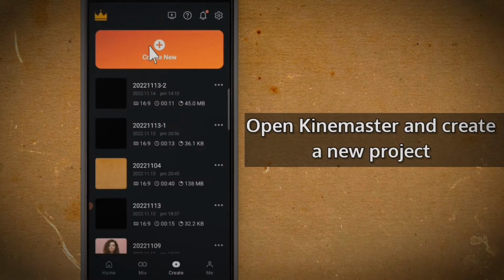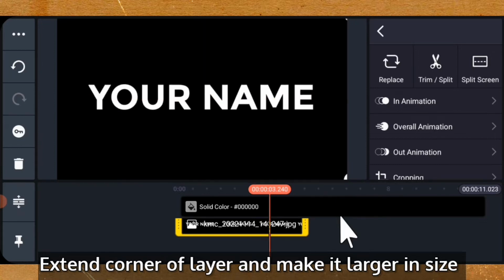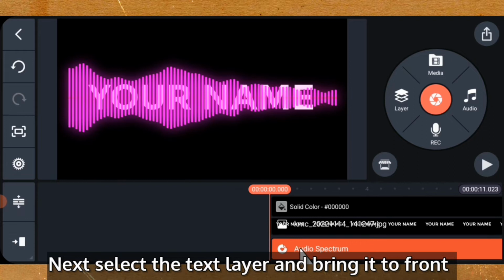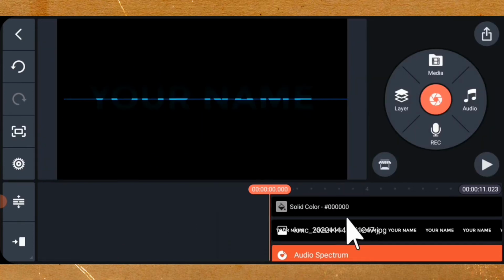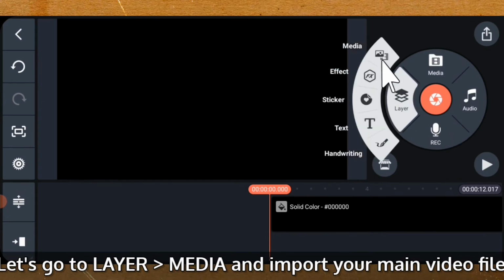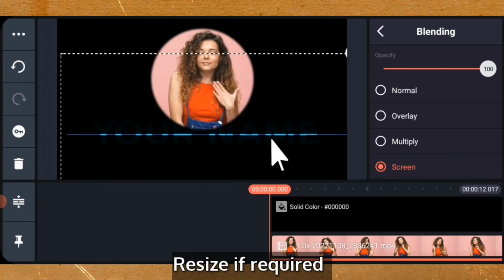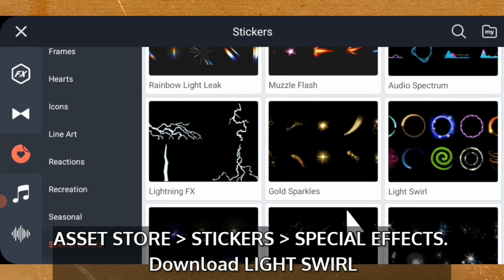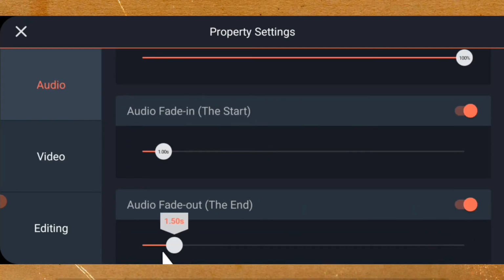Create Amazing YouTube Intro For Your Music Videos! Kinemaster Video Editing Tutorial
Watch this kinemaster tutorial to learn text to create an amazing YouTube intro for your music videos.

● How To Make Light Ray Text Animation In Kinemaster

1. Youtube intro tutorial
2. Music video effects
3. kinemaster text effect tutorial
4. kinemaster text animation
5. Text effects in kinemaster